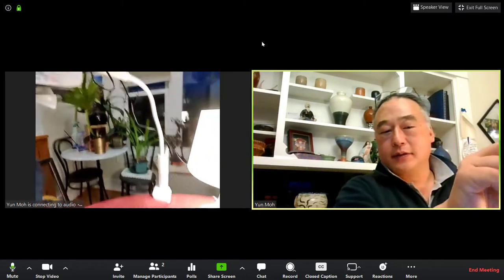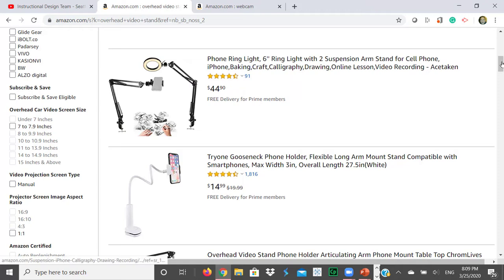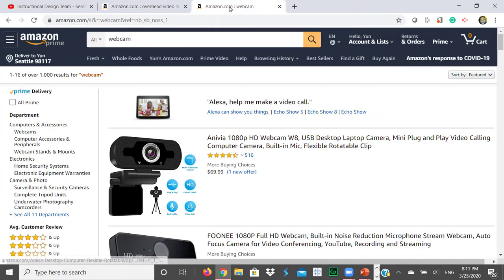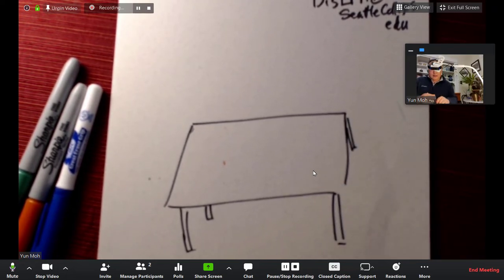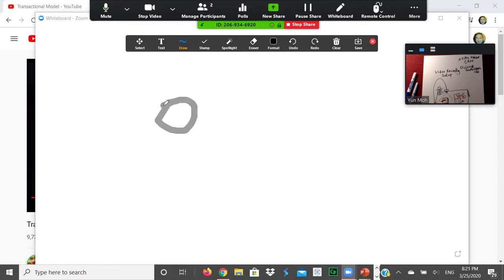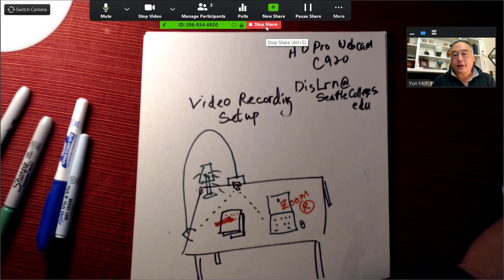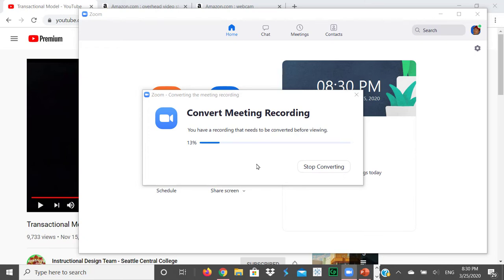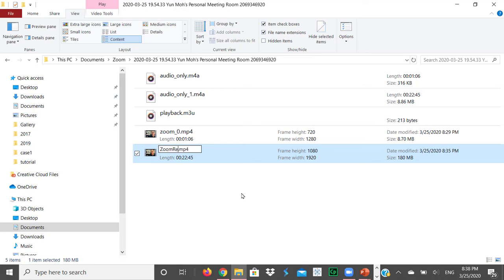Zoom Meeting using a Webcam as a Secondary Video Feed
Link to another video demonstration in using a smartphone instead of a webcam as a secondary video feed

This video demonstrates using a webcam as a secondary video feed for your Zoom meeting. The webcam can be mounted on a stand as an overhead video input.